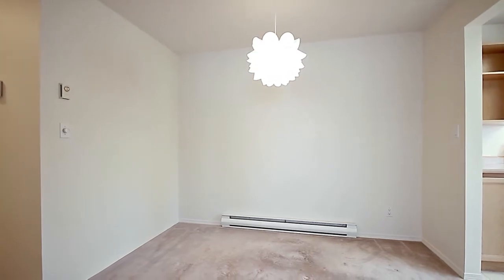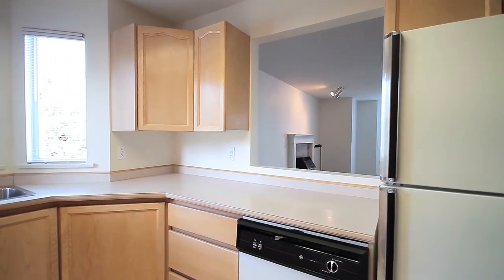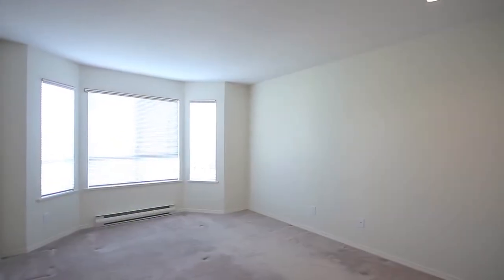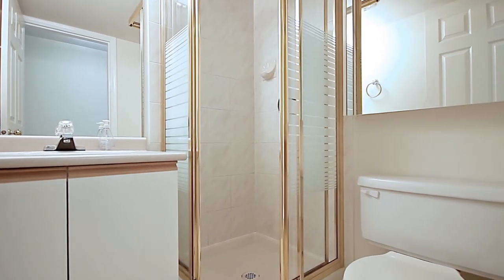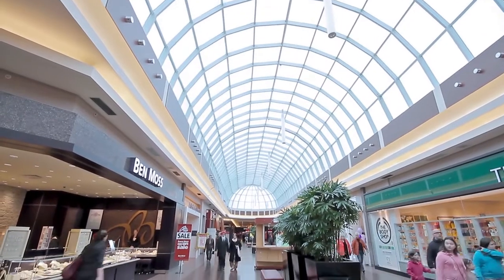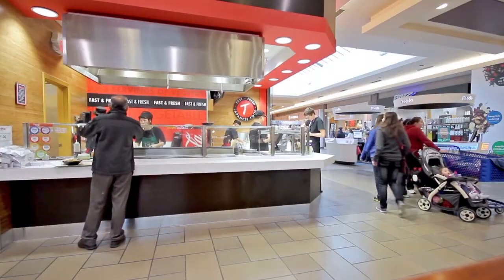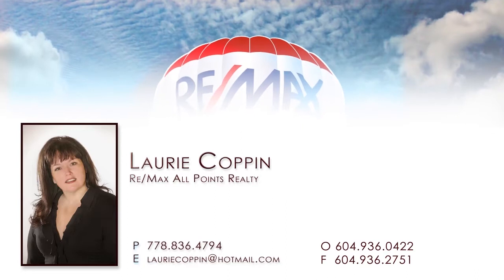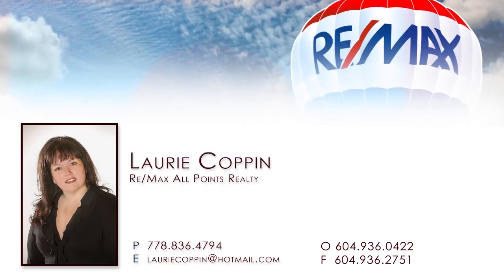Unit 206 - 6440 197th St, Langley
Fantastic location! This two bedroom, two bathroom home is within a block or two of all the great shopping Langley has to offer! This bright, well cared for corner unit is on the market for the first time. Its openness and large rooms create such a bright and spacious feel. Enjoy the huge windows all around, even in the kitchen. The overall layout is well designer and it has a nice entry, a good sized main bathroom and a large master bedroom with ensuite bathroom and large closets. Interior freshly painted. This is a well managed building that rarely has units come on the market. Recently painted exterior and roof was replaced within the last 5-6 years. Close to Willowbrook Mall, Langley Events Center, great restaurants.